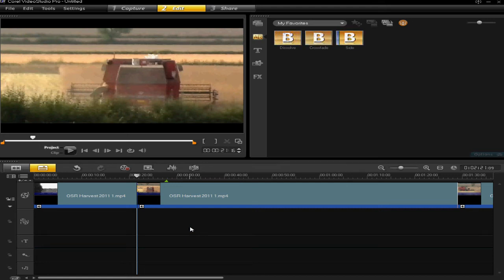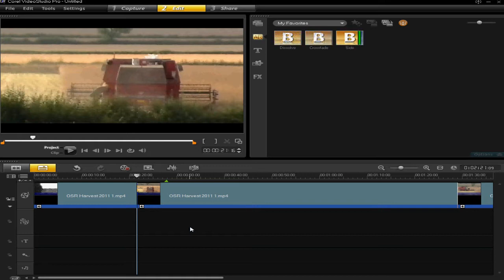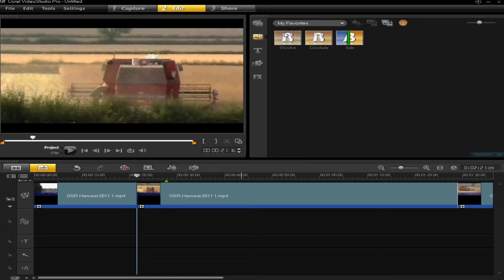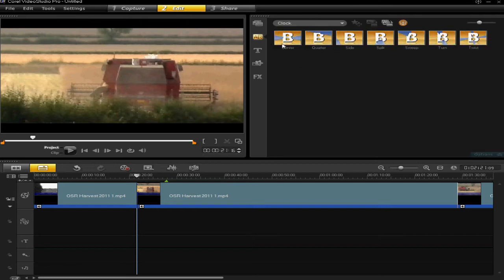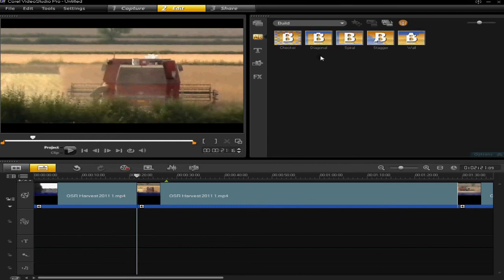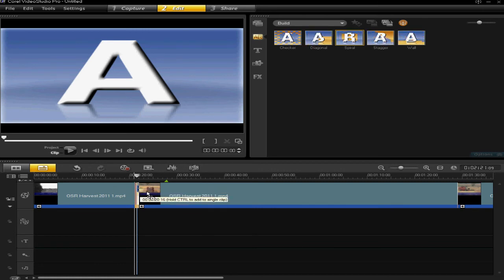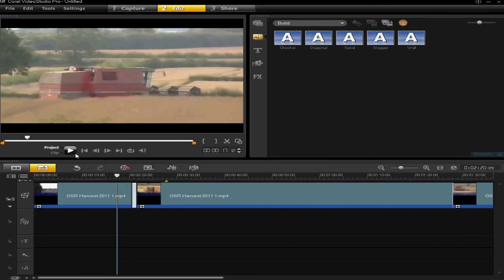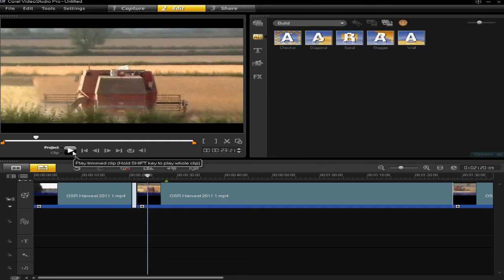Corel VideoStudio Pro X4 - How to Apply Transitions Tutorial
In this video I show you how to apply transitions to your videos to make them look more stylish and presentable. I really hope this helps you! Corel